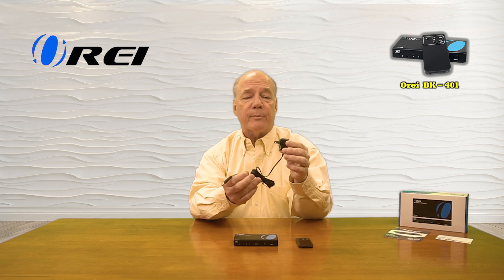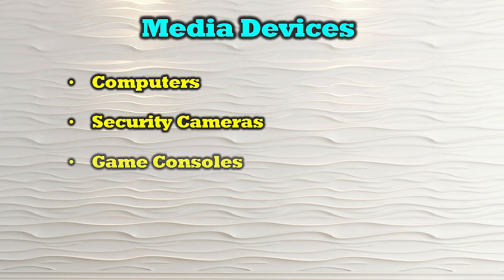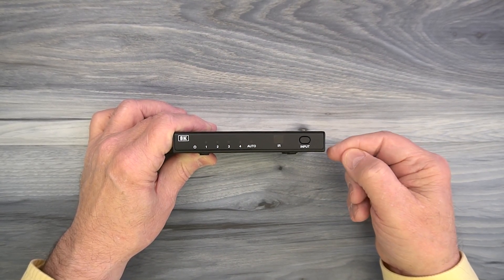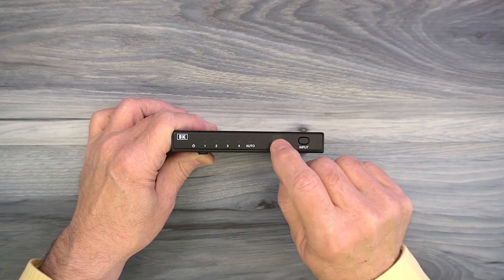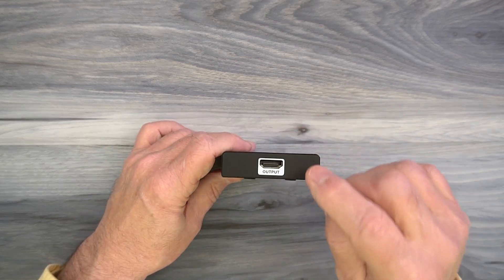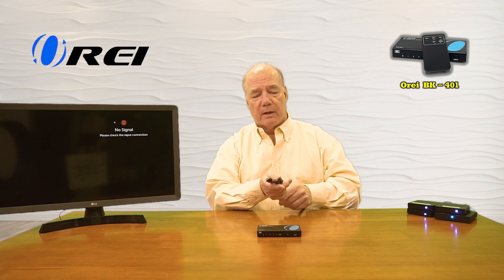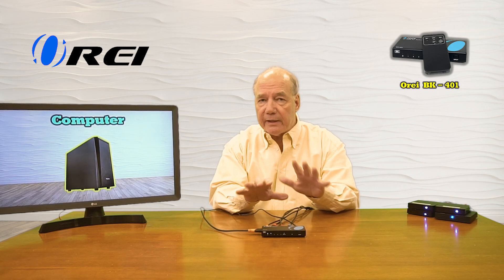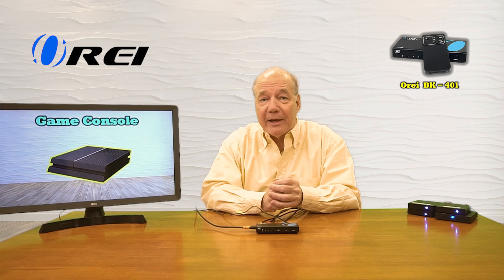Get 4 HDMI Input for New 8K TVs - BK-401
8K@60HZ 4x1 HDMI Switch - This switch allows you to easily switch between 4 HDMI Sources and output to one HDMI Display. This switcher is HDMI 2.1, HDCP 2.3/2.2/1.4 compliant.
Audio and Video Standards Supported - This switcher is designed to handle maximum resolutions of 8K@60Hz, also supports 4K@120Hz, 1080p@240Hz. HDR10+, HDR10, Dolby Vision, and High Speed 48Gbps Video Bandwidth. Supports VRR (Variable Refresh Rate), ALLM (auto Low-Latency Mode), and FVA (Fast VActive) function.
4 Input to 1 Switching Option - 4x1 HDMI switch selector supports Auto and Manual switching via IR remote and the button on the front of the device. We recommend using HDMI Cable up to 25 Ft - For longer length use OREI Fiber optic HDMI cables.
Wide Compatibility - Input: Compatible with HDMI devices such as Playstation 5, Xbox, Roku 4, Amazon Fire TV, PS4, Apple TV, Cable box, Blu-ray player, DVD player, PC, and more. Output: UHD TV, Projector, Monitor, etc.
1 Year Full Warranty with OREI Support. Includes: BK-401 HDMI Switcher, 5V/1A Power Supply, Manual